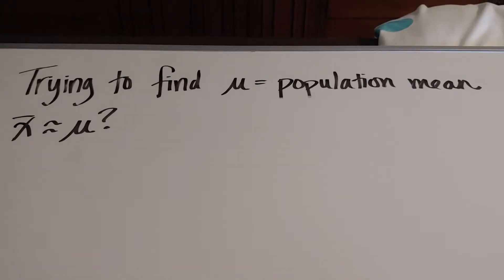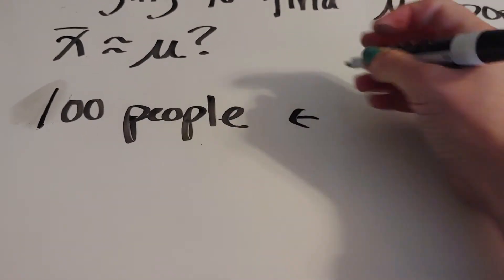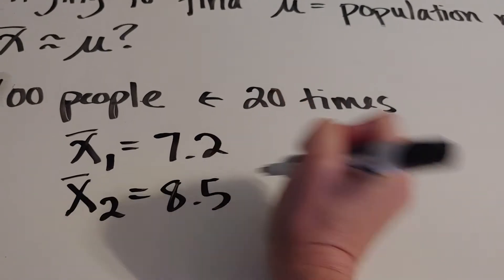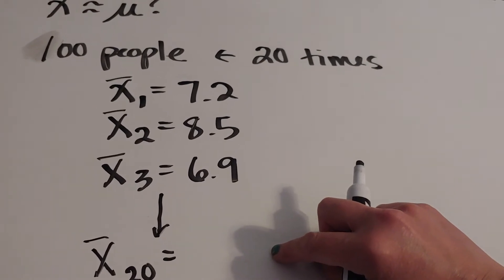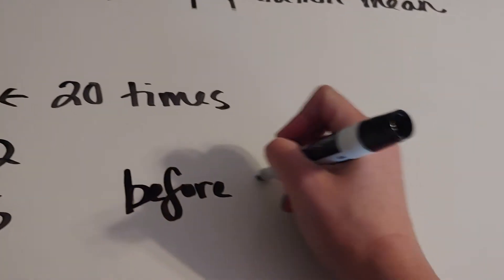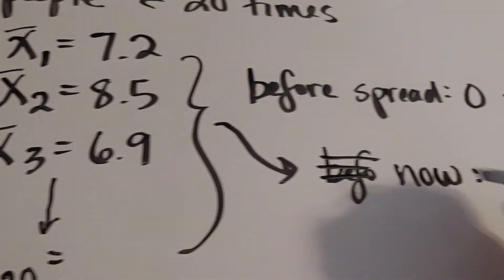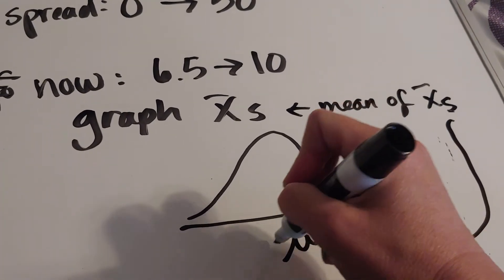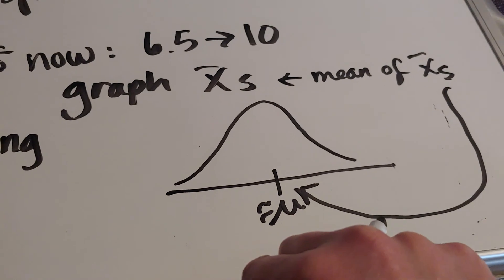What is a sampling distribution?